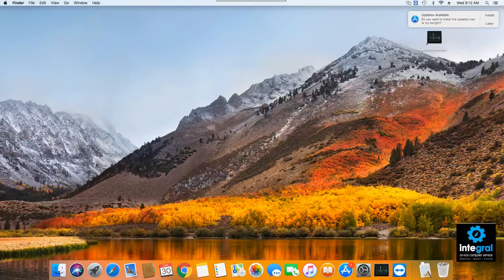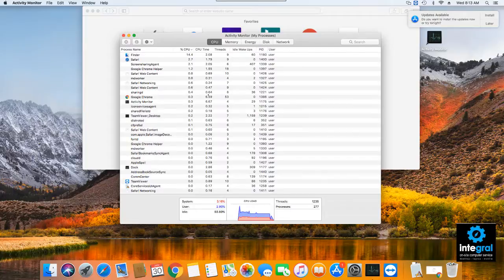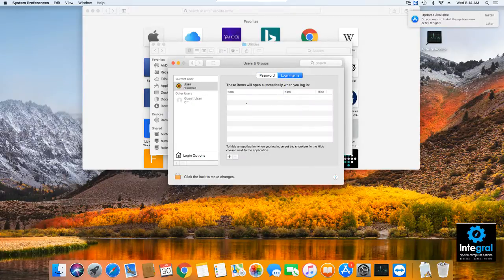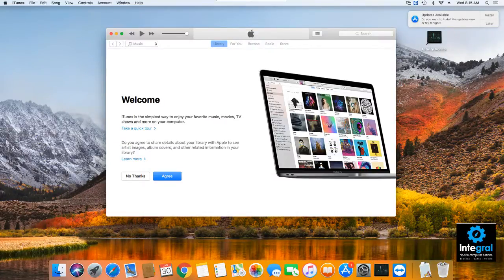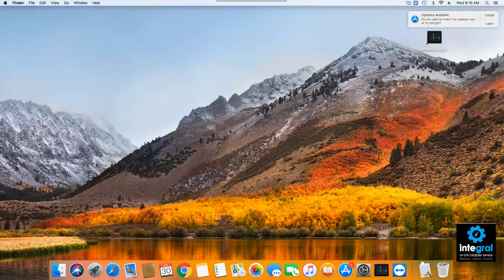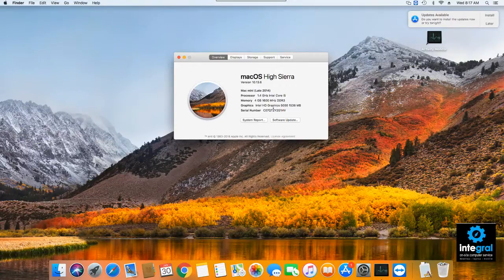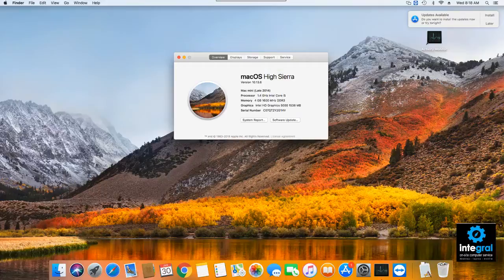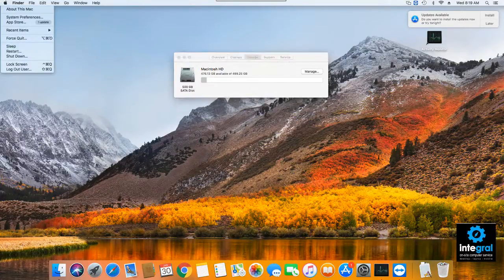How Can I Speed Up My Mac?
iMacs, MacBooks, and Mac Mini are normally fast computers.  If you have an older Mac, or are a Mac user who's computer has slowed down, there are some things that you can do the get it back to the way it was when you took it out of the box.

One of the deadly sins that most Macintosh users make is not updating their Mac.  If you don't update your Mac, you run the risk of having a buggy Macintosh operating system along with making your computer vulnerable to computer hackers and viruses (yes, Macs can get viruses.  Not sure how to update your Mac?  This video will help.

We love sharing computer tips & tech tricks everyone should know! Need computer help or tech support? These guys can help with any tech problem. They've read all the manuals and they want to make technology fun and exciting for you.